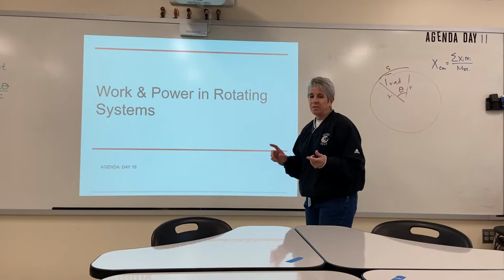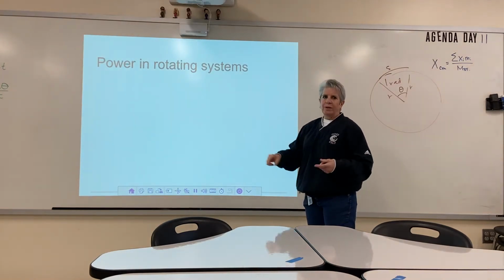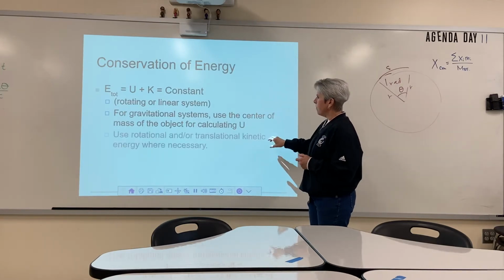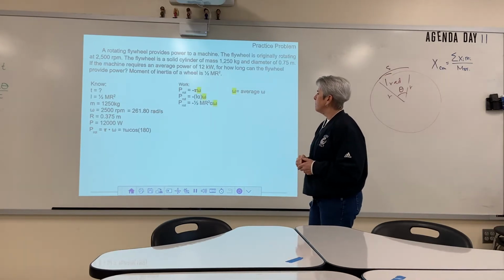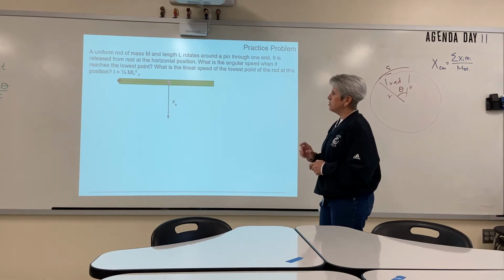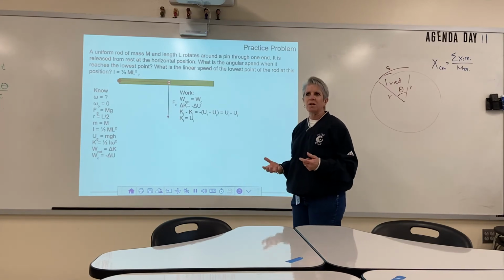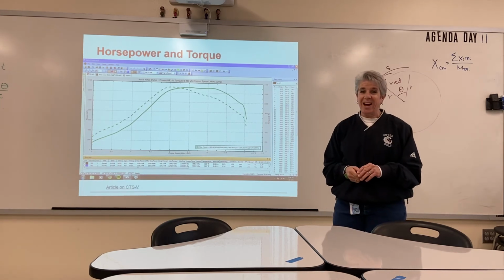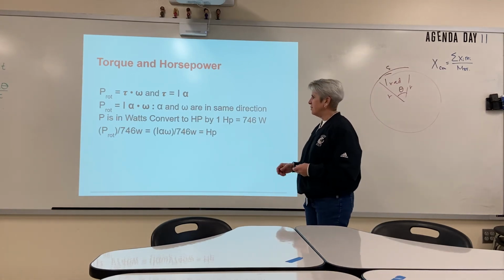Class lecture: work and power in rotating systems